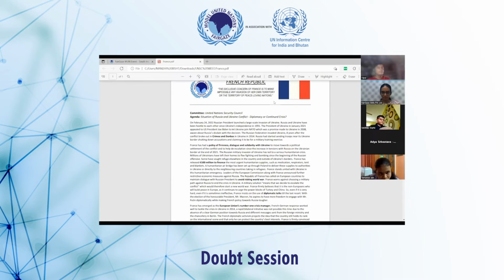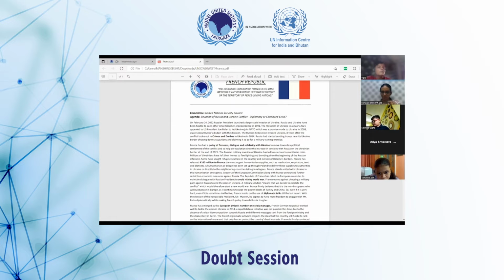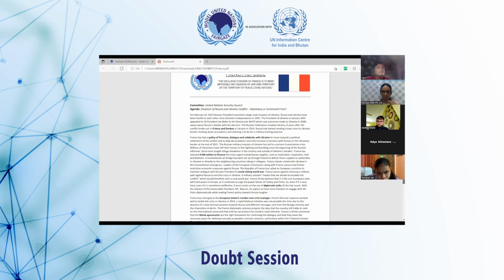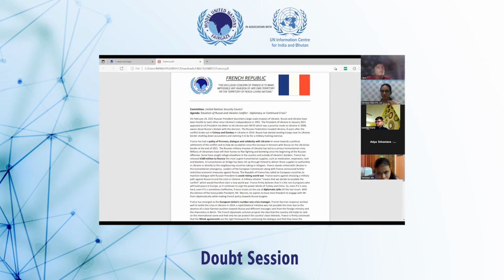South India Inter-School MUN | Orientation Session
FairGaze in collaboration with United Nations Information Centre for India and Bhutan (UNIC) has organized the South India Inter-School MUN on 25th June 2022. Take a glimpse of the Orientation Session organized by FairGaze on 16th June 2022.